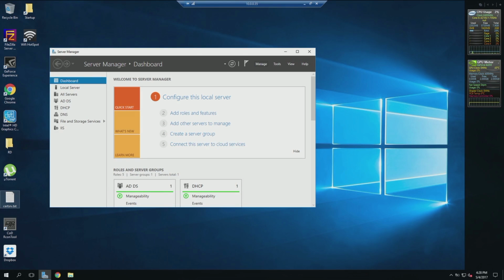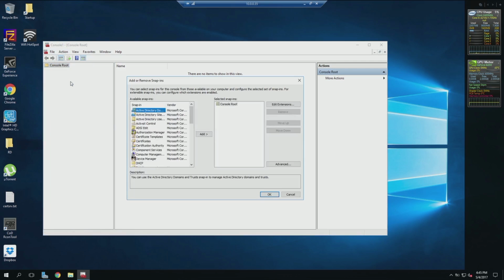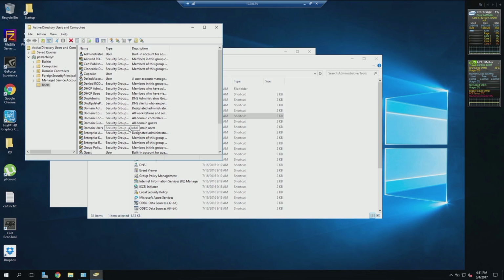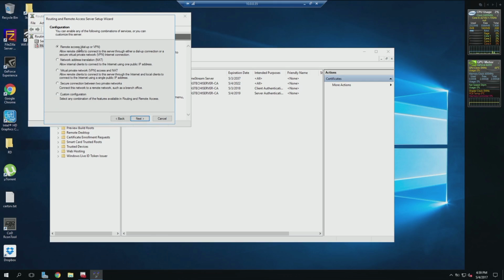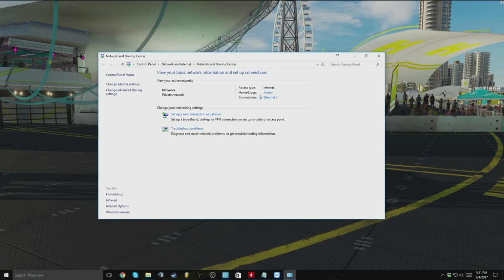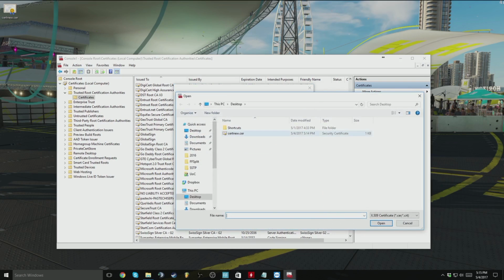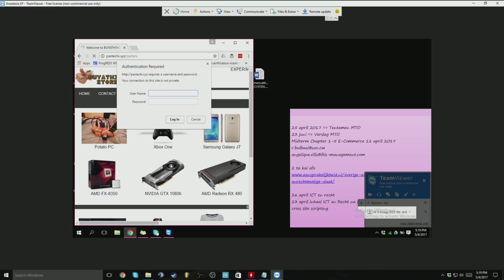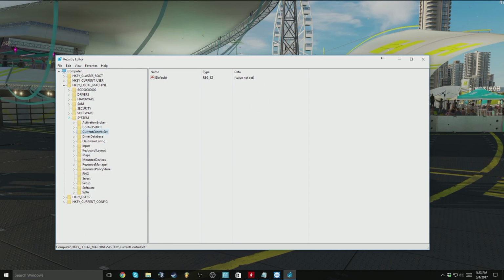How to set up an SSTP VPN on Windows Server 2016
In this tutorial you will learn how to create your own SSTP VPN with a self-signed certificate on windows server 2016.
I will be using a windows 10 client to test my connection.
//IMPORTANT FOR OUTSIDE CONNECTION. PLEASE CLICK SHOW MORE!
One thing i forgot to mention is to make sure that your ports are forwarded to your server for connections outside your local network.